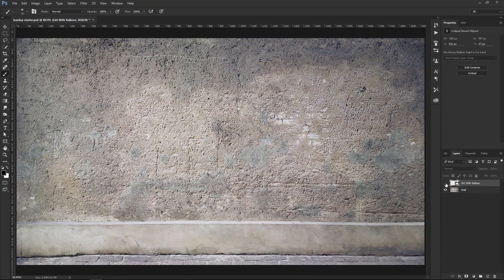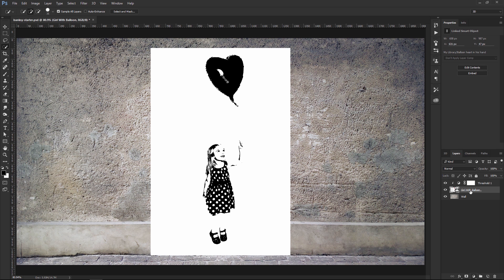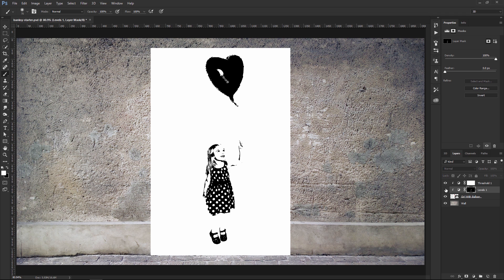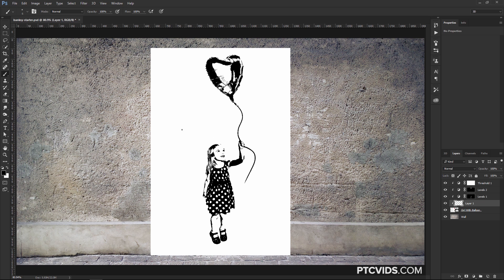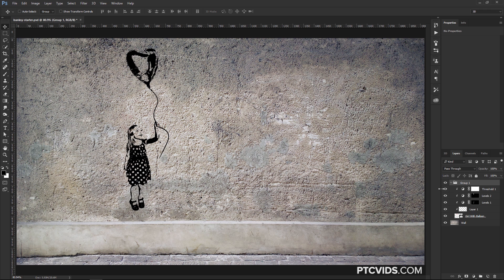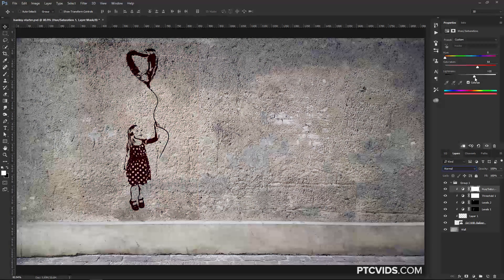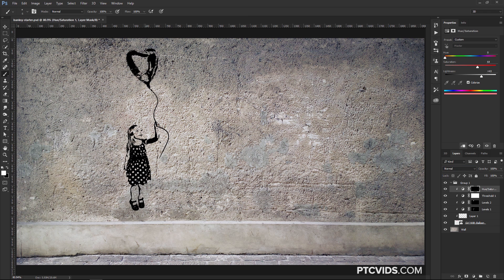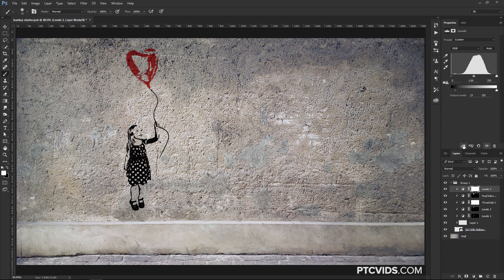Banksy Style Stencil Graffiti Effect In Photoshop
In this Photoshop tutorial, I will show you how to create the Banksy-style stencil graffiti effect.

We will achieve this effect by using adjustment layers and blending modes in creative ways.

If you have any comments or questions, please leave them below.

LINKS